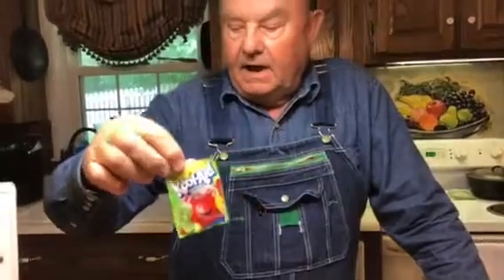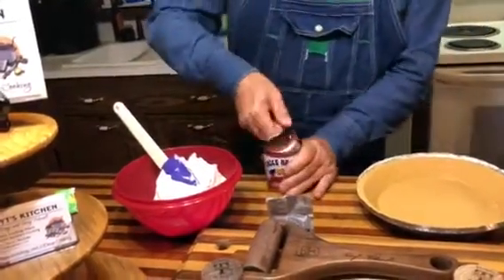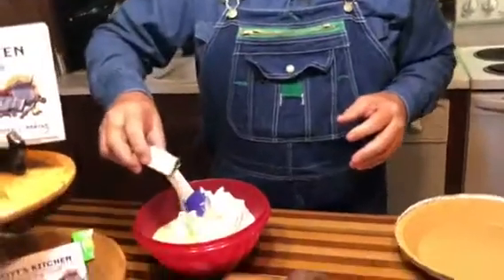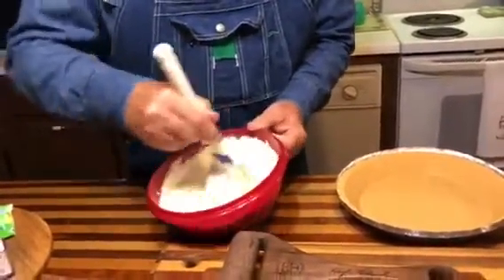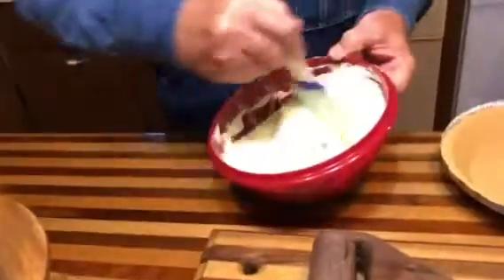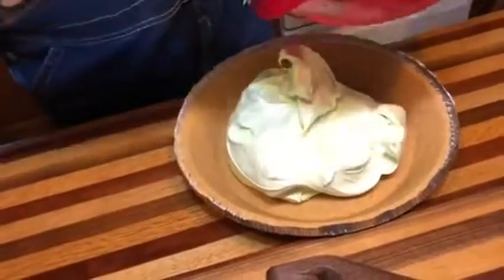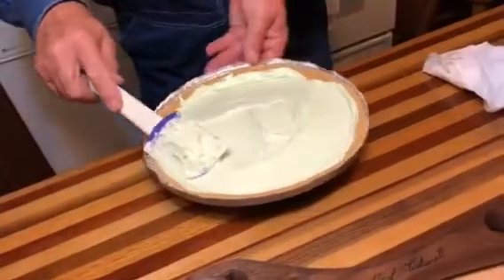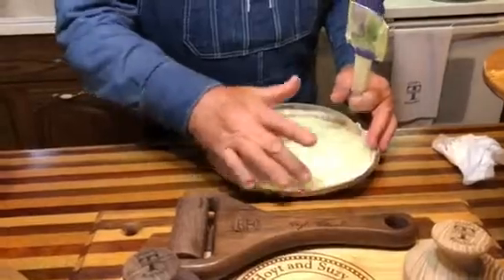Hoyt - Kool - Aid Pie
Spring is here, picnics everywhere, if you are short on time, throw this bad boy together and your family will be glad you did .
You can use any flavor Kool aid you want.  We tried lemonade and it was awesome. Now we are trying the lemon-lime.  Good ole Kool-Aid!